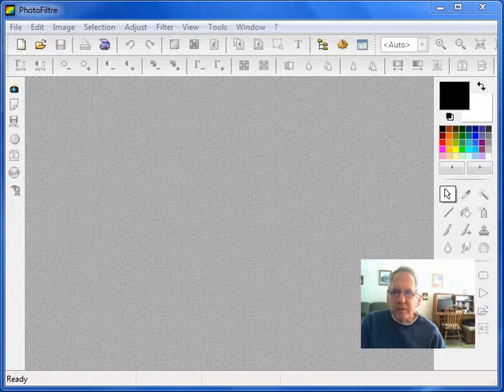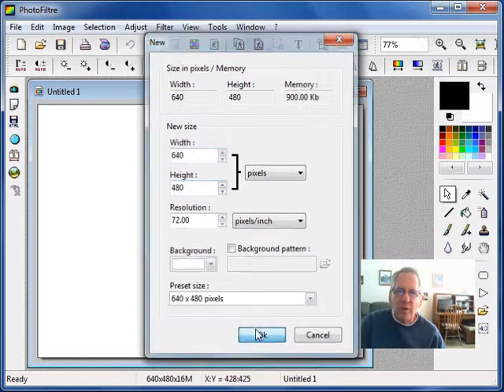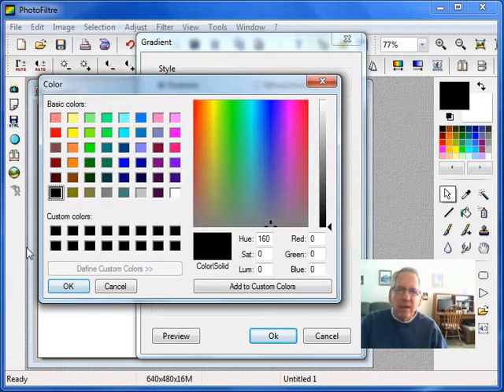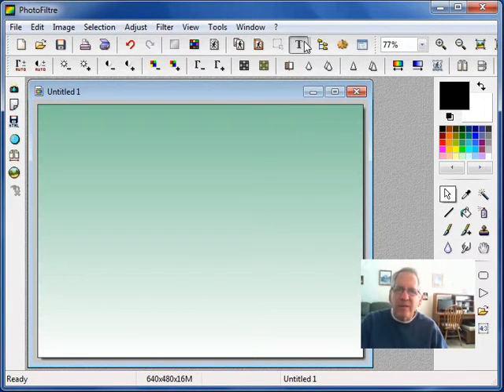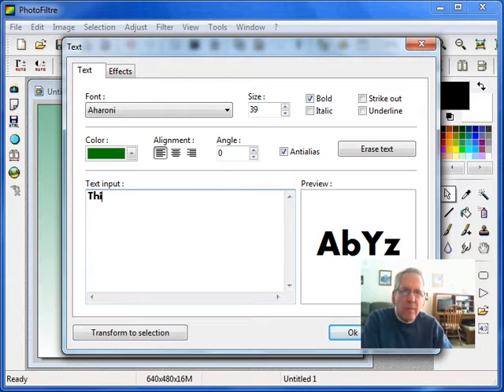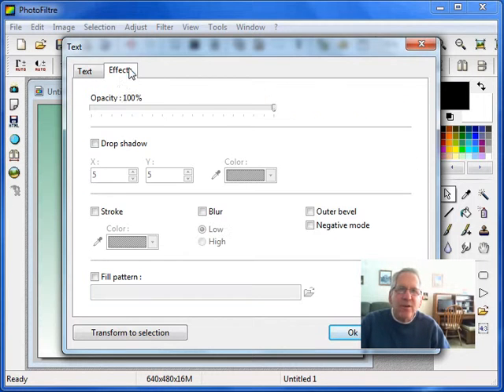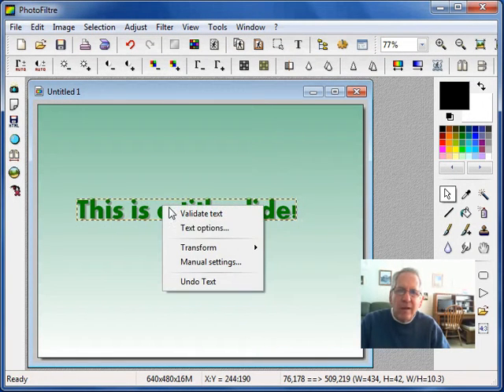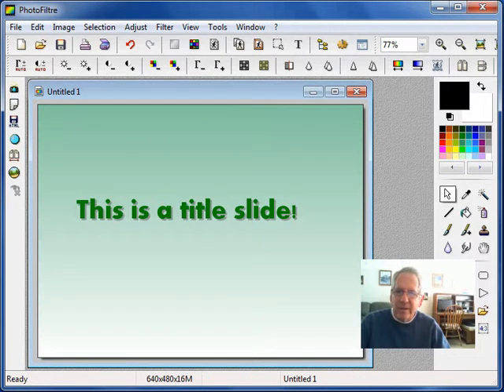Expression Encoder 4 Test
This shows how to use a shadow effect in PhotoFiltre, but moreover, I wanted to try out the Expression Encoder 4 screen capture feature. Comments welcome!